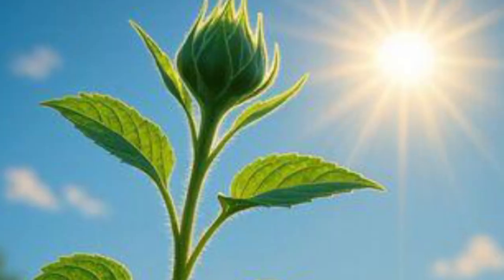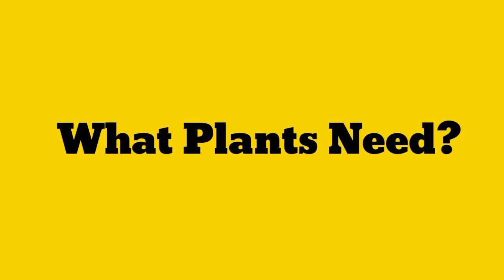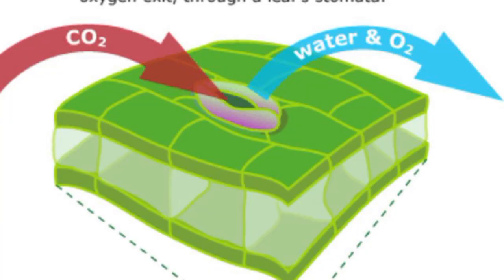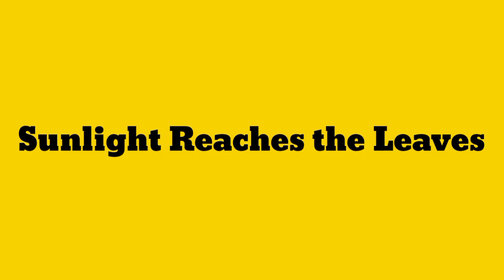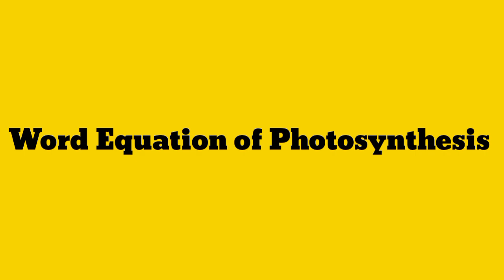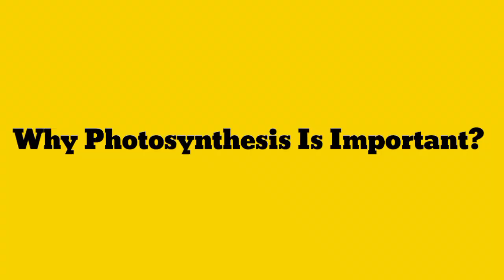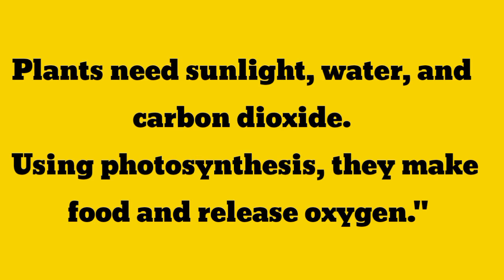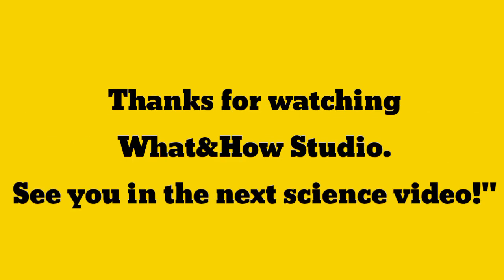How Do Plants Make Food? | Photosynthesis Explained for Kids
Have you ever wondered how plants make their own food? In this video, we explain the amazing process of photosynthesis in a simple and easy way for students and kids.

You will learn:
• What photosynthesis is
• Why plants need sunlight
• How water and carbon dioxide help plants make food
• What glucose is
• Why oxygen is released into the air

This educational science video is perfect for school students, teachers, and anyone who wants to understand how plants survive and grow.

top searches
photosynthesis
how do plants make food
how plants make their own food
photosynthesis for kids
photosynthesis explained
plant nutrition
food making process in plants
plant food
sunlight water carbon dioxide
glucose and oxygen
educational science video
what and how studio
science lesson
plants and photosynthesis
school science